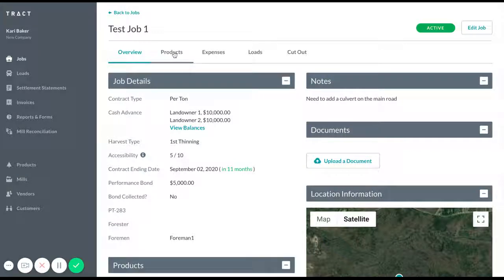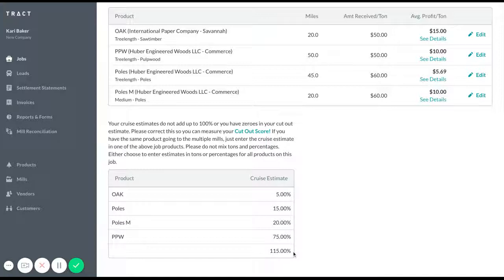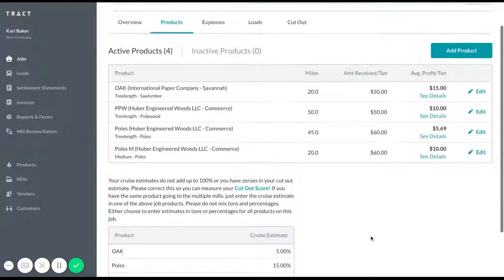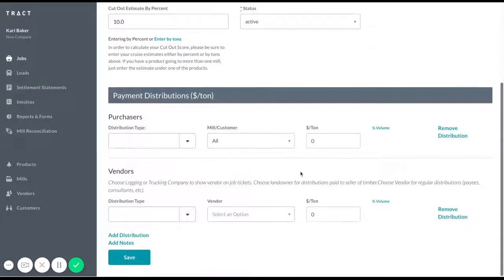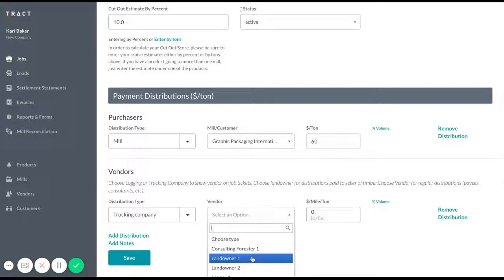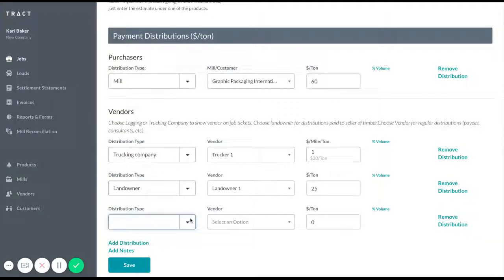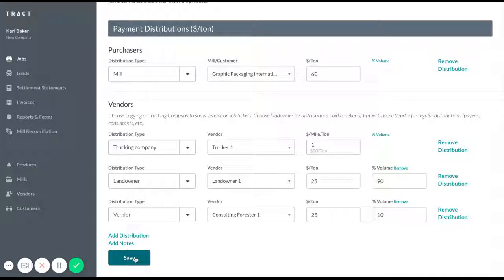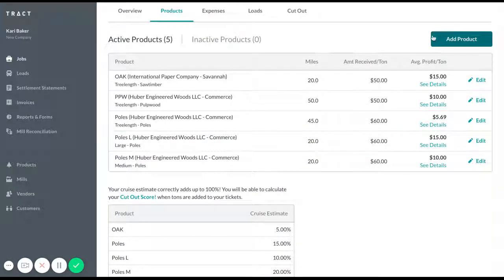How to add job products - TRACT Forestry Software by Timber Apps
This video describes how to add products to jobs in TRACT's forestry software.